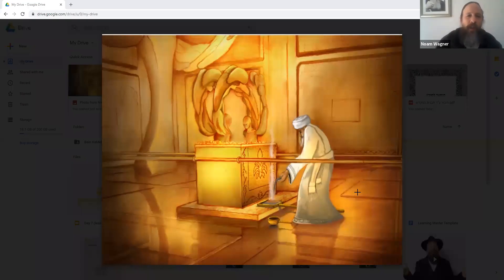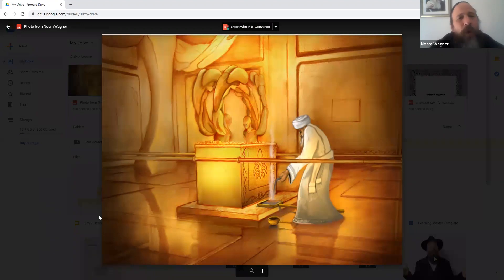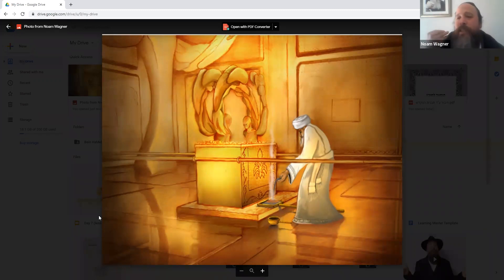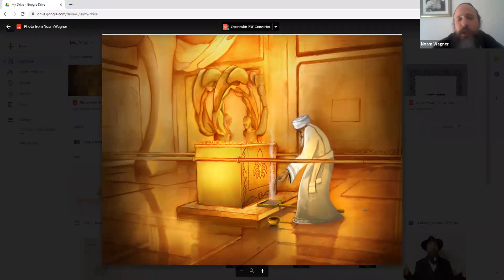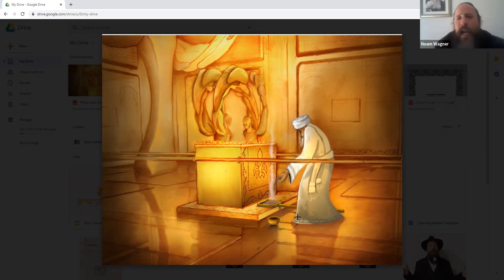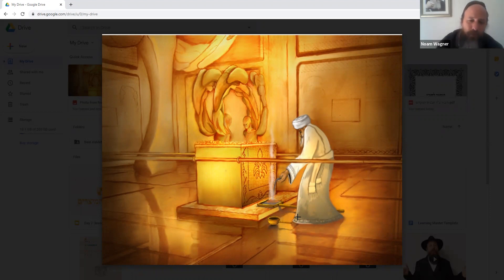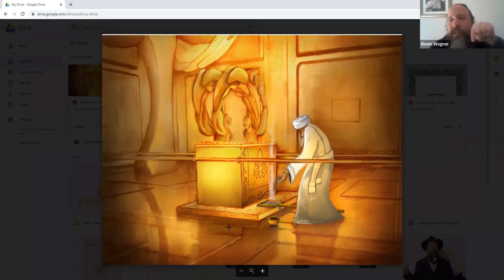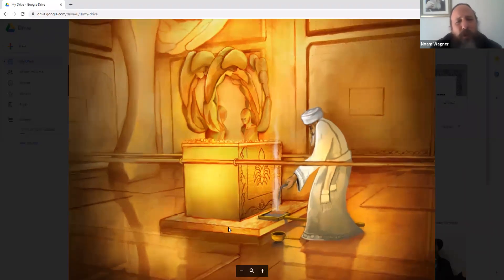Transform your Life into a Holy Temple 27 Tammuz:19 July